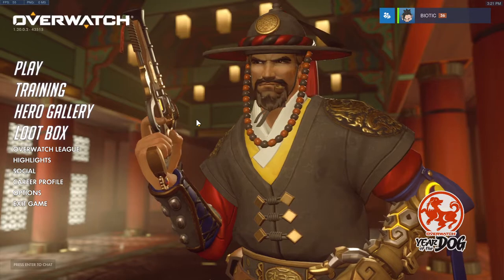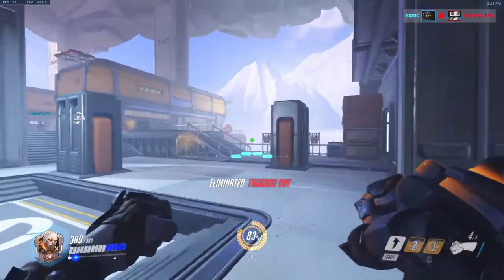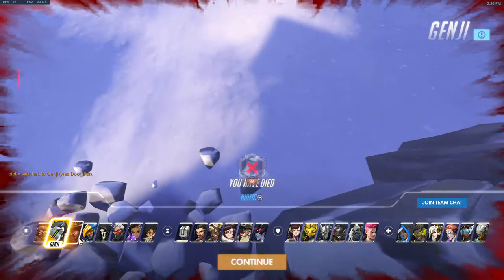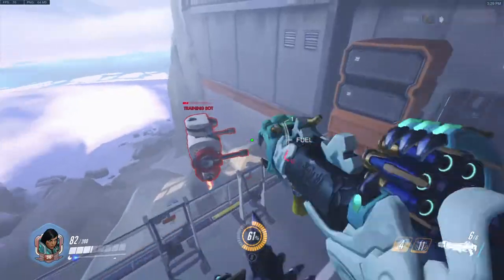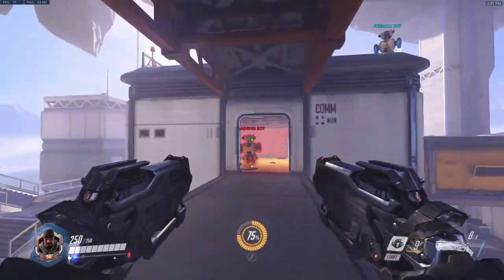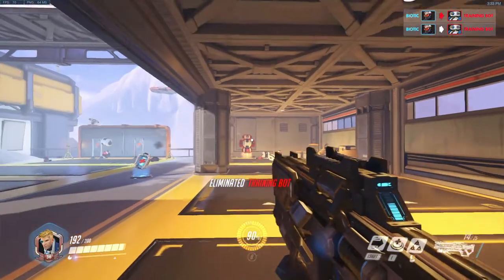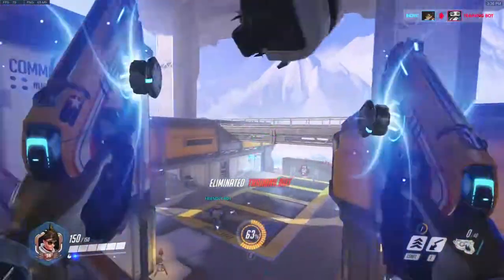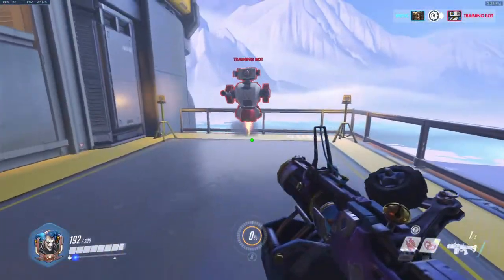OVERWATCH all offensive hero abilities and ults!!!